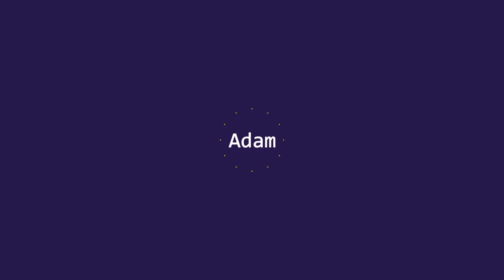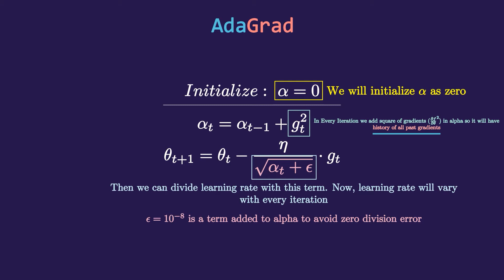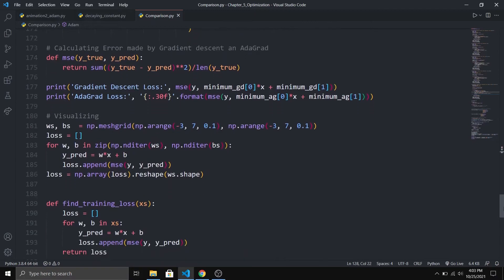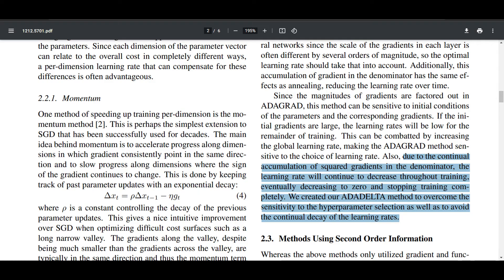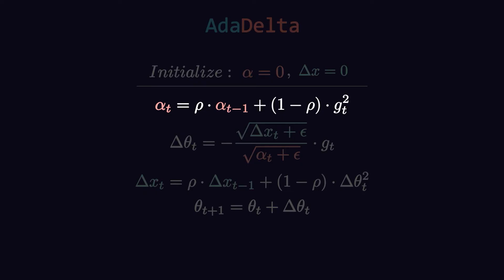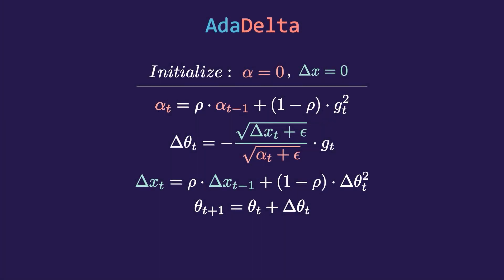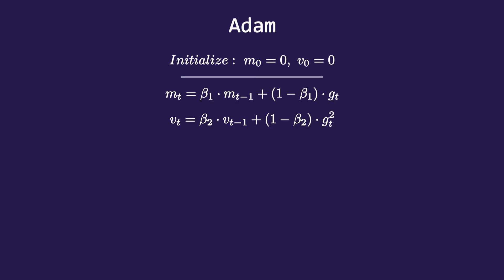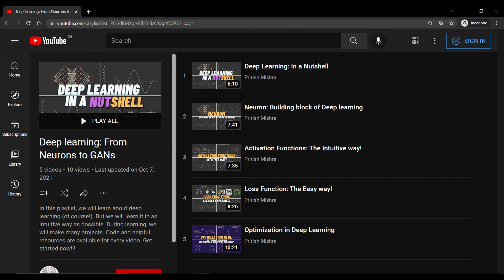Adam, AdaGrad & AdaDelta - EXPLAINED!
Hey,
In this video, we will discuss what Adam optimizer is and go into some detail. This video also includes AdaGrad and AdaDelta optimizers. You might have used Adam in your standard deep learning workflow but knowing it's under the hood details is also essential.

Timestamp:
0:00 -  0:13: Introduction
0:13 -  4:13: AdaGrad
4:13 -  6:08: AdaDelta
6:08 - 8:13: Adam
8:13 - 8:42: Ending

Resources:
More about Optimization

⭐ Credits ⭐
Special Thanks - Aakash Gaikwad

Pritish Mishra